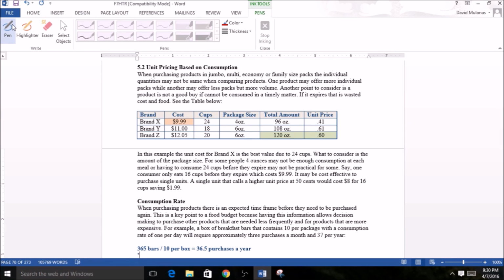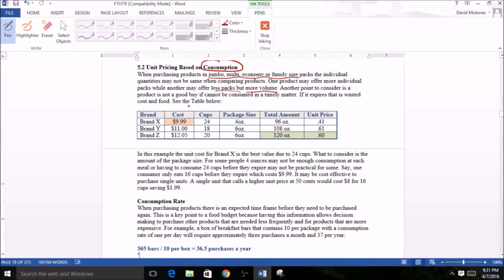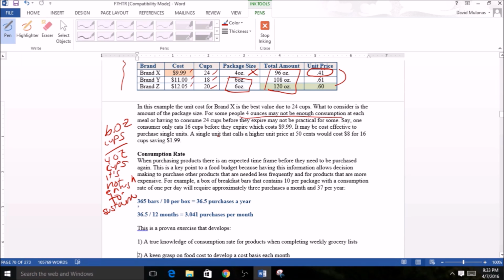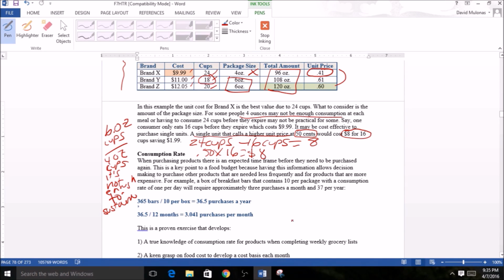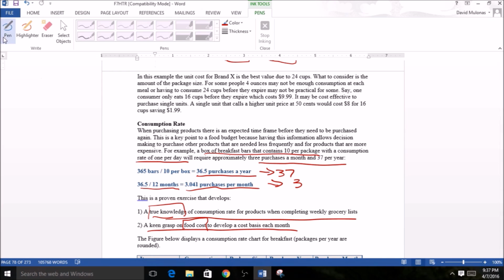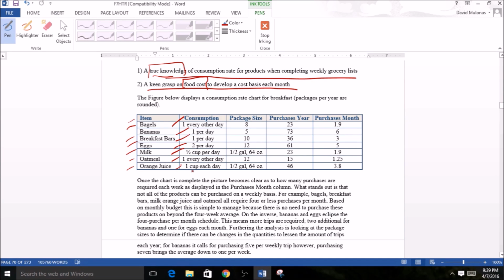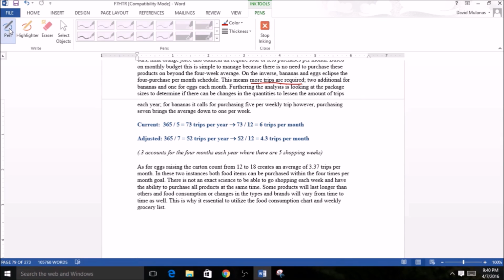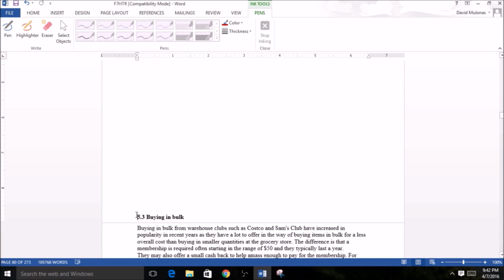Personal Finance 101 Tips - Millennials/Adults, CHP 5.2 Unit Pricing Based on Consumption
This section is about Unit Pricing Based on Consumption for groceries and how to determine the quantities to buy for products so they do not expire and save money on the food cost.